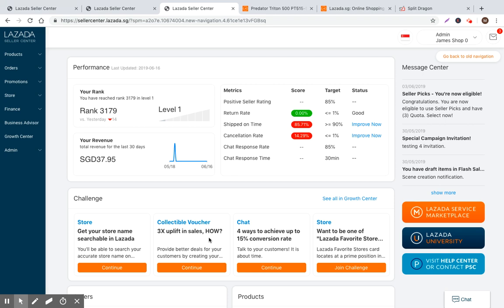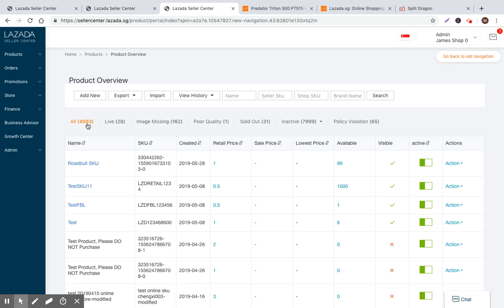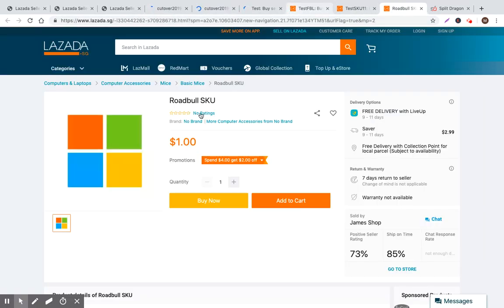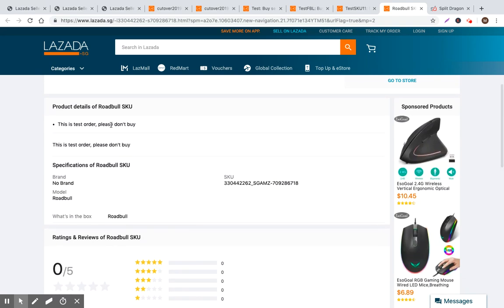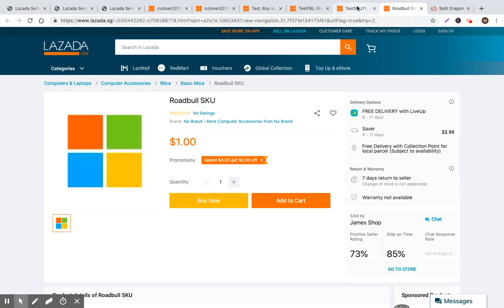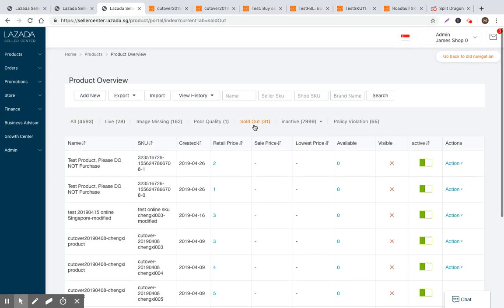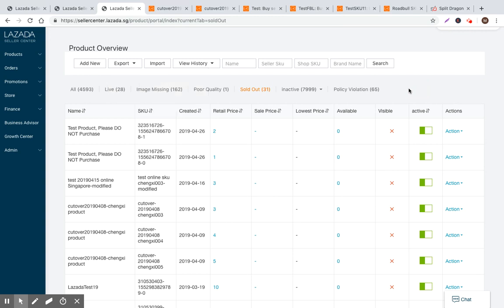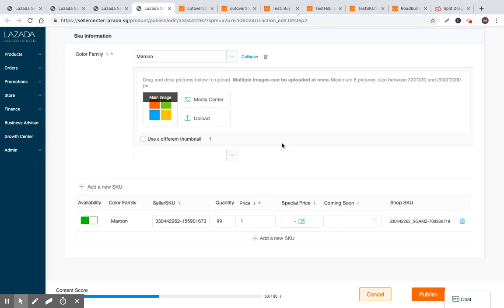How to Sell on Lazada Seller Center - Managing Products - Video #2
Split Dragon Helps Lazada Sellers Grow Their Sales! Split Dragon shows how to sell on Lazada!

If you enjoyed this content, please sign up for a Split Dragon subscription

Topics covered:

- Lazada Malaysia
- Lazada Thailand
- Lazada Vietnam
- Lazada Singapore
- Lazada Philippines
- Lazada Indonesia
- Lazada SEO
- Lazada Conversion Rate
- Lazada Search
- Lazada Marketing
- Lazada Tips, Tools, and Tactics
- Lazada Seller Center Basics
- Lazada Seller Center Advanced
- Lazada Product Reviews
- Lazada Buyer Q&As
- Lazada Seller Q&As
- eCommerce Malaysia
- eCommerce Thailand
- eCommerce Vietnam
- eCommerce Singapore
- eCommerce Philippines
- eCommerce Indonesia